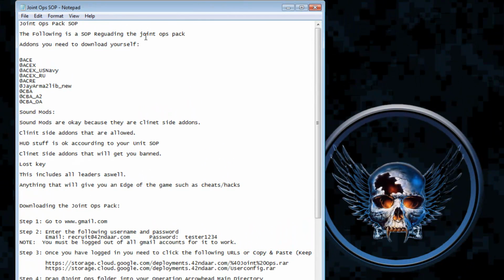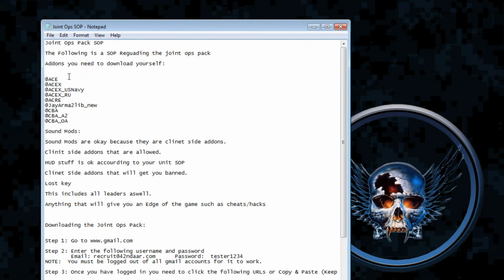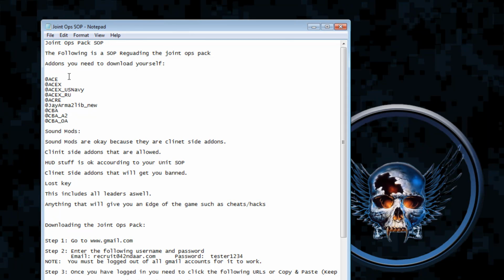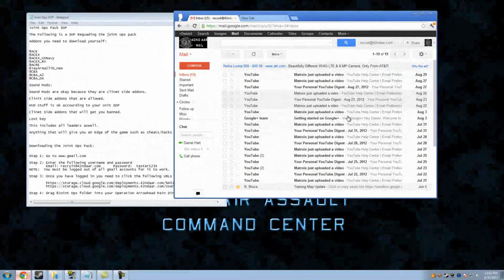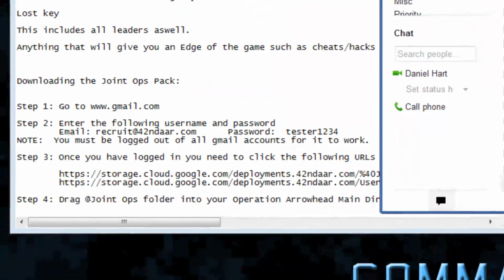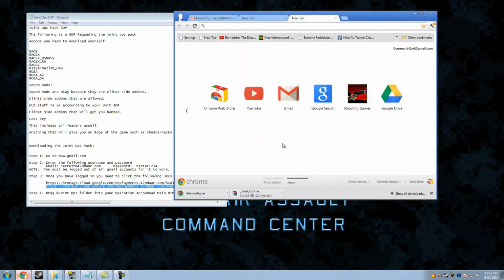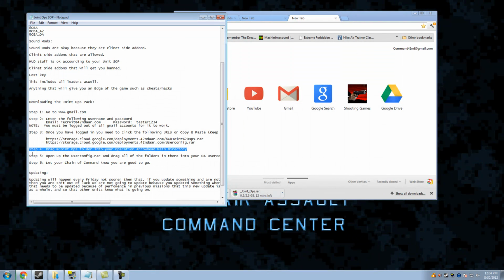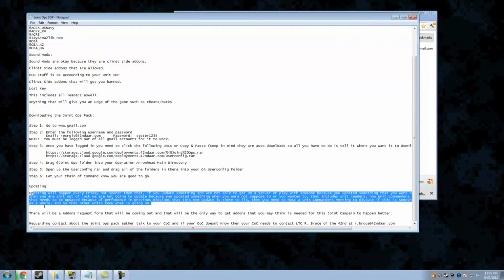How to Download and Install Co-op Packs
This video is showing you how to download and use the Operation Titan Coop Pack

Login with
password: tester1234
Pack Links